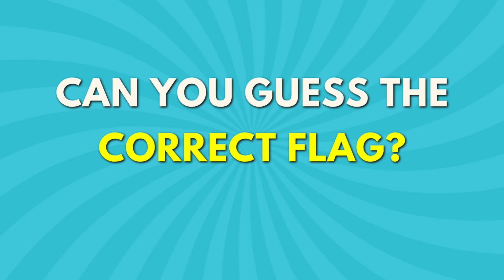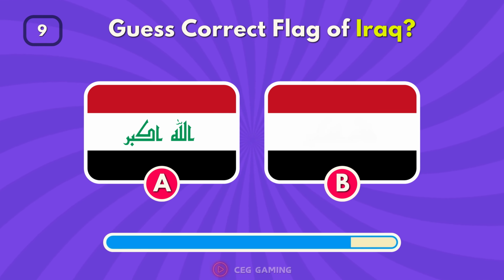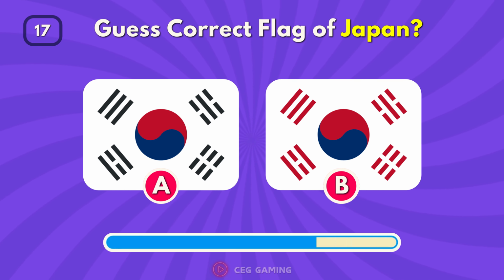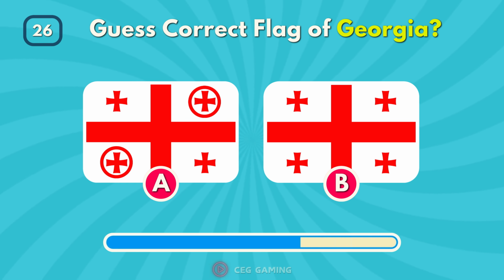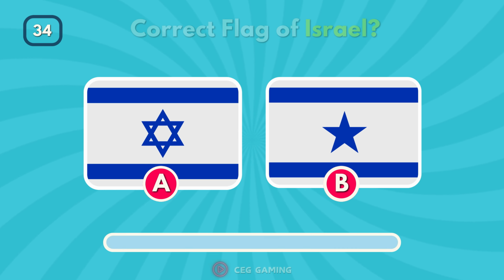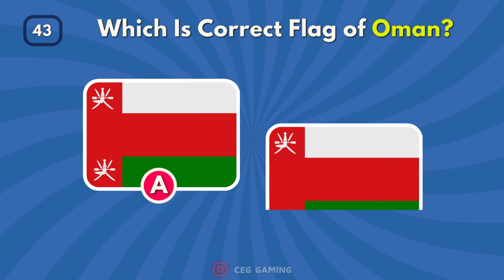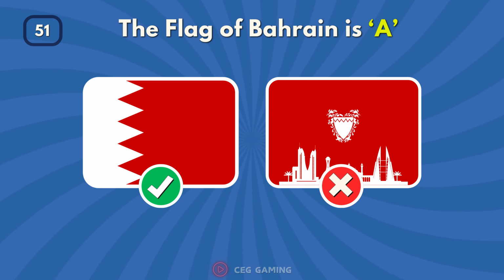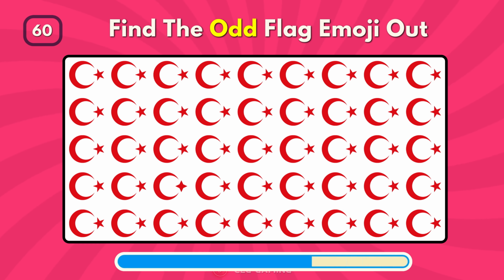Guess The Correct Flag ☑️ Flag Challenge | 60 Levels Flag Quiz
Can You Guess The Correct Asian Flags In Just 5 Seconds?

Are you ready for the guess diverse flags of Asia in the ultimate "Guess the Correct Flag" quiz of 2024! Test your geography knowledge with 60 interesting levels, challenge friends, and become a flag master. While we may have encountered these flags numerous times, we often overlook the details. This flag quiz aims to challenge your memory power, putting your ability to recall the correct flags to the test.

Throughout this video, you'll be presented with pairs of flag pictures, and your challenge is to quick identify the correct one within a 5-second time limit. Get one point for every accurate answer. But that's not all – challenge yourself for additional challenges like identifying landmarks, discovering hidden flags, and finding the odd one out. Our goal is to infuse fun and interest into this challenge, providing you with an engaging and dynamic experience!  Now, let's challenge yourself for this 2024 latest version of flag quiz challenge.